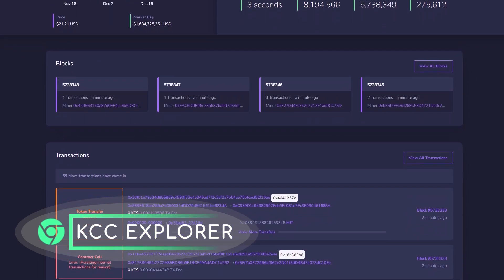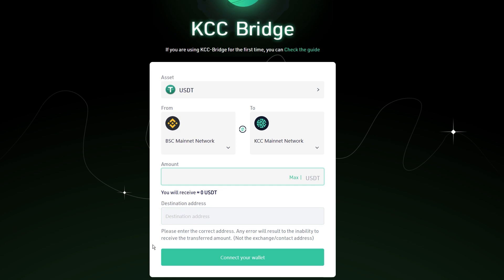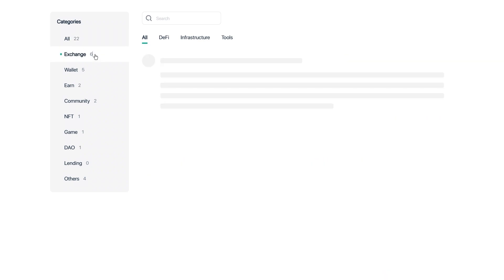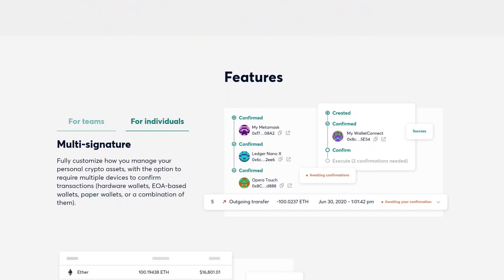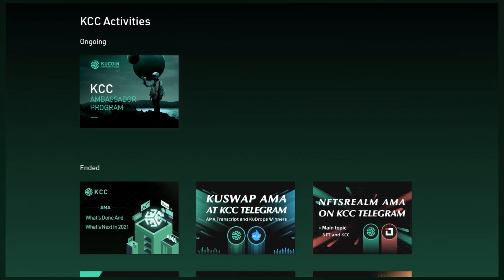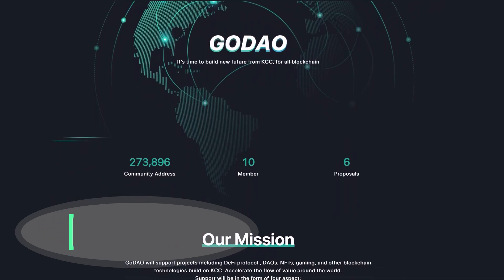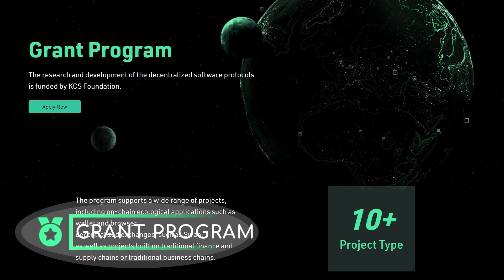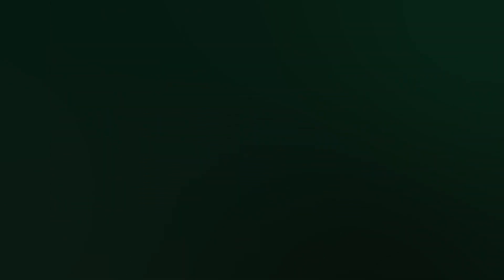KCC Ecosystem Overview - Explorer, Bridge, Discover, Gnosis Safe, Wallets, Activities, GoDAO, Grants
0:00 - Introduction
0:37 - KCC Explorer
0:59 - KCC Bridge
1:27 - KCC Discover
1:55 - Gnosis Safe Multisig
2:37 - KCC Wallets
2:54 - KCC Activities
3:13 - KCC GoDAO
3:49 - KCC Grant Program
4:24 - Ending

KCC is a high-performance and decentralized public chain built by KCS’ and KuCoin’s fan communities.

Developed based on go-ethereum with the purpose of providing community users with a higher-speed, convenient and low-cost blockchain user experience.

The mission is to accelerate the flow of value around the world without boundaries.